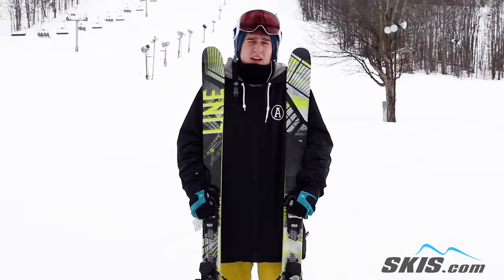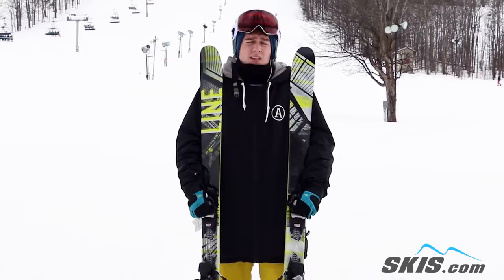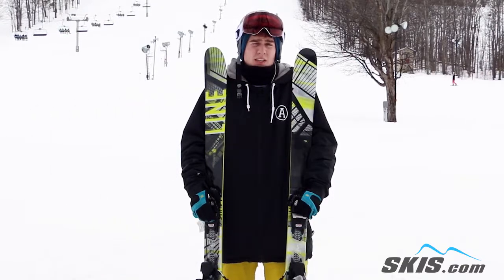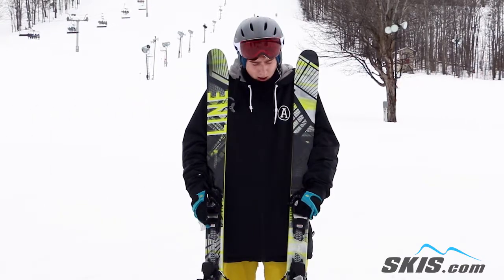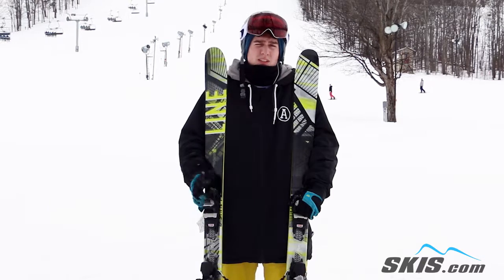Parker's Review-Line Tom Wallisch Pro Skis 2018-Skis.com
The Tom Wallisch Pro from Line makes the perfect freestyle ski for any park rider. Designed to withstand the rigors of X-Games and Dew Tour superstar, the Wallisch Pro has a Fatty Base and Edge this is thicker and stronger than your average ski, because you are going to grind these skis on anything but snow. Line's Carbon Olliband Construction works together with a Maple Macroblock Core to have a lightweight and snappy feeling when you are sending it big off of a perfect jump or greasing a double kink rail. A Symmetrical Flex and a -30mm Stance Setback (Tom's preferred mounting position) makes it very easy for you to spin a tight 7, or fly top speed switch off a giant booter.